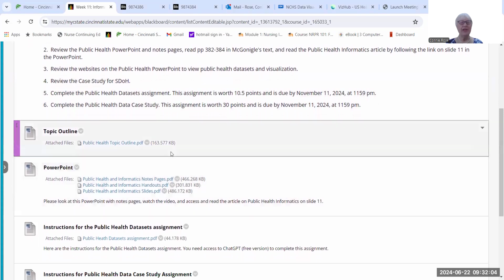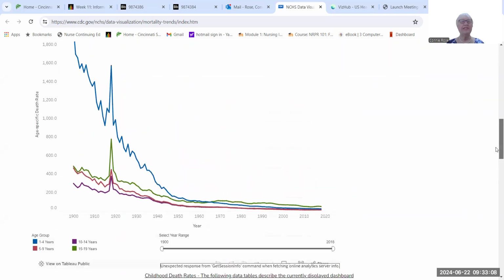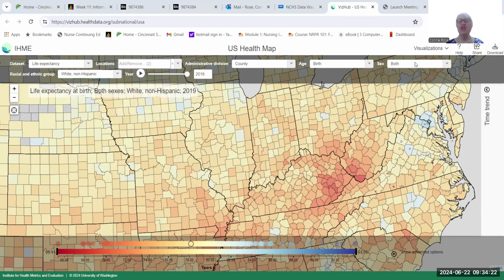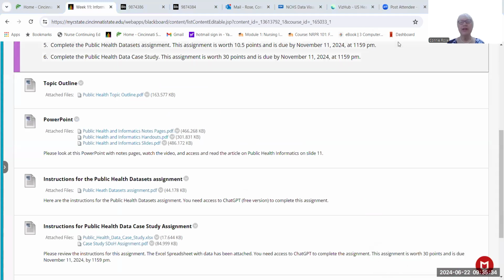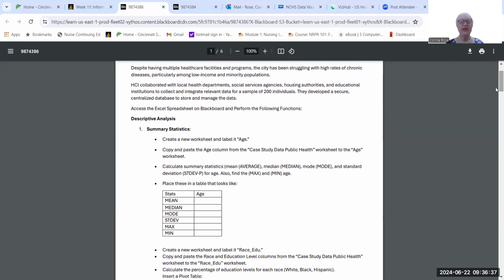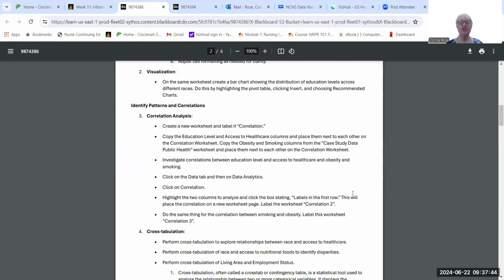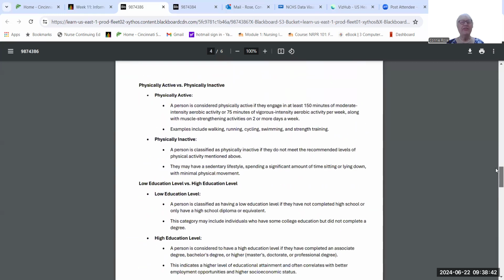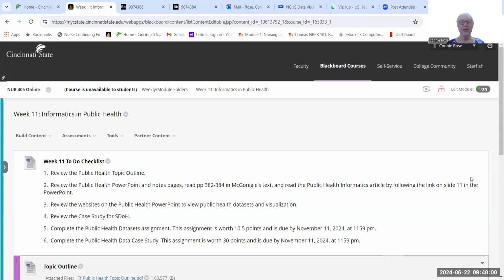NUR 405 Week 11 Instructions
Describes the assignments for week 11.